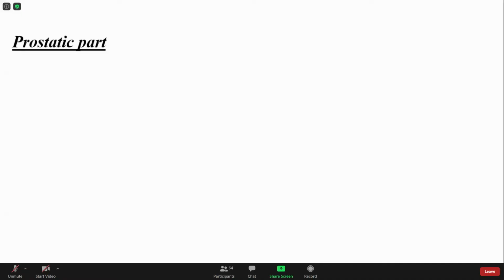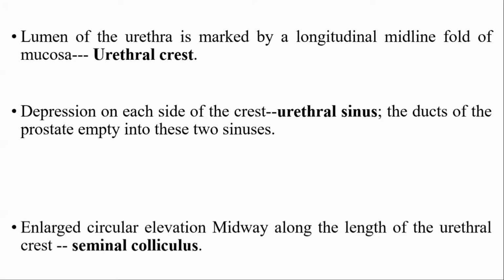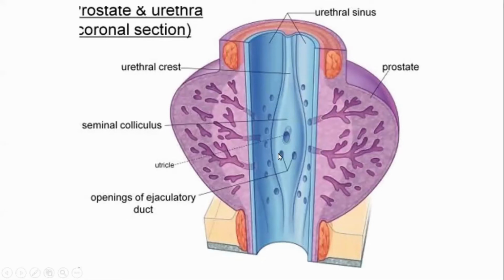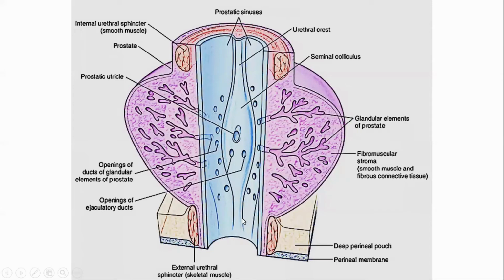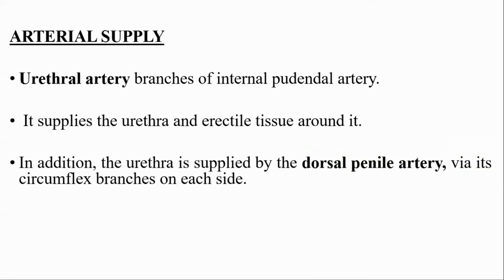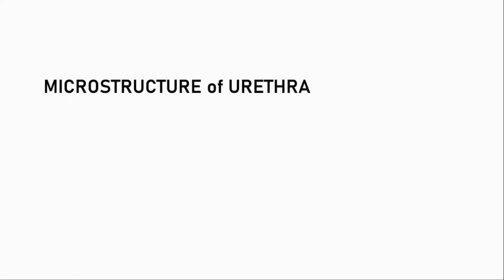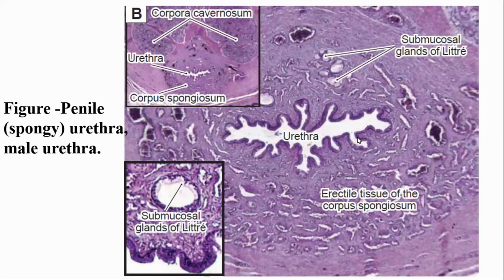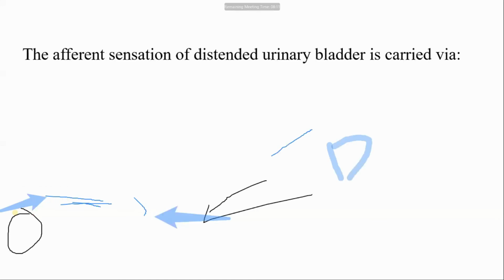Prostatic part (Renal System) Lecture 5 Anatomy BY Dr. Niraj Sir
Renal System
Lecture 5
Anatomy
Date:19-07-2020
(Sunday)
# Class in Quarantine
Lecture By
Dr. Niraj sir,
HOD,
Tansen
Palpa